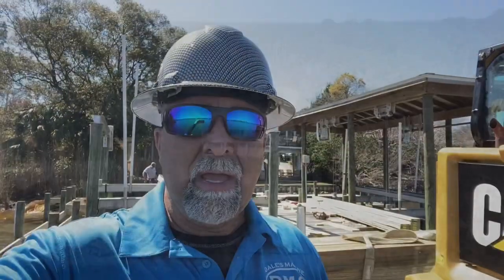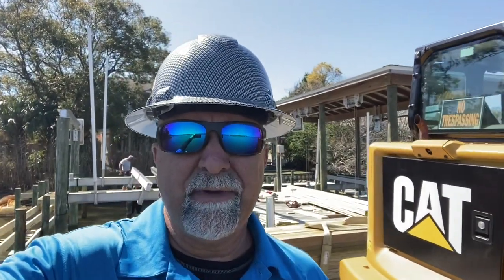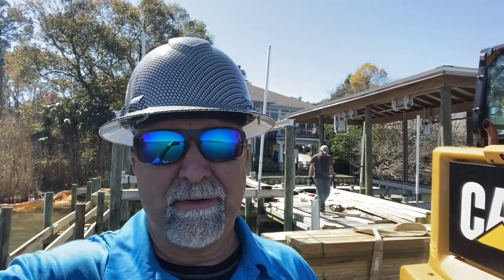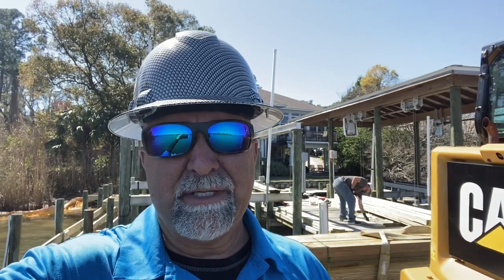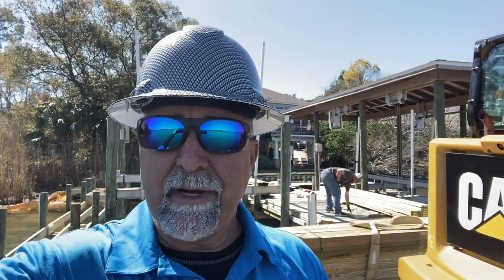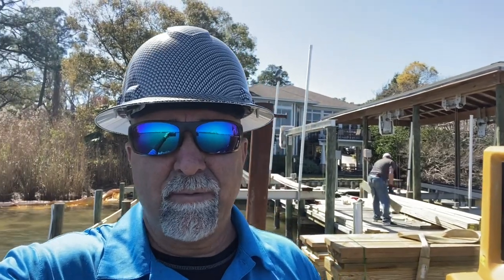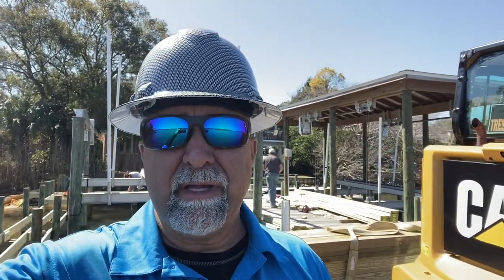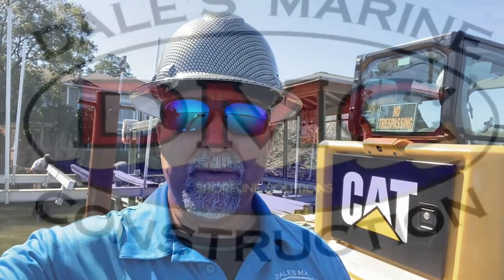COMPLETED!! Only 15 days 400’ DOCK & 16’x38’ BOATHOUSE WITH LIFT. Completion video of the project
This is the completion video of the 400 foot dock and 16 x 38‘ boat house with a lift. We also did a seawall upgrade with riprap and installed a lower panel board Dock